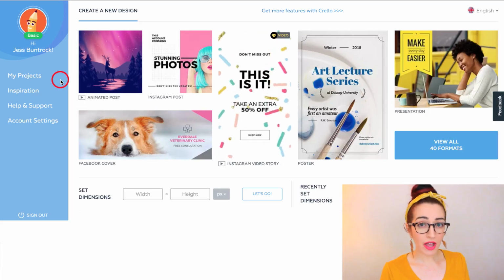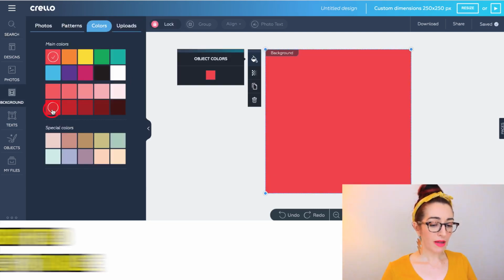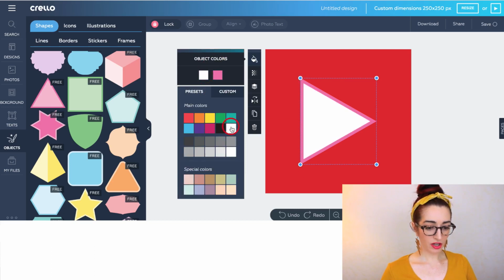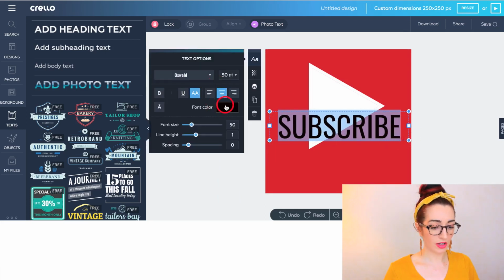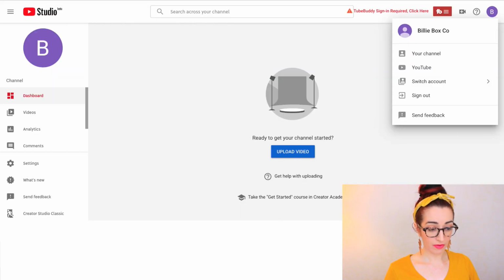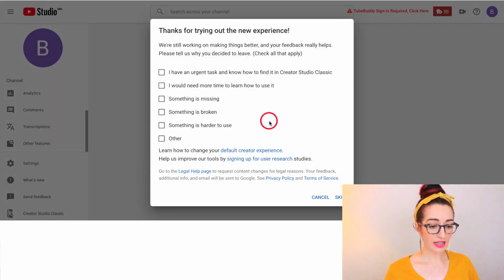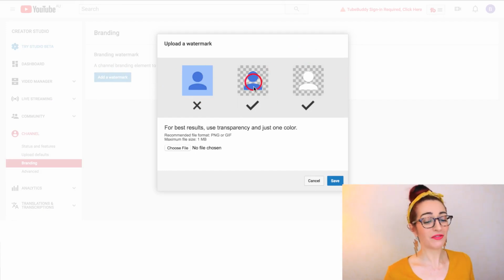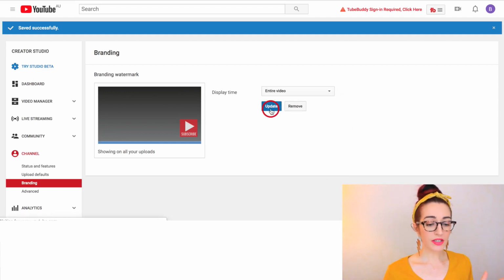How To Get MORE SUBSCRIBERS With A YouTube Watermark (Full Tutorial) 2019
Today, I'll teach you how to make a simple YouTube watermark for free, and how to upload it to your channel.

Hello!

This tutorial aims to help you get more subscribers, brand your channel, and use one of YouTube's "hidden" features.

Your YouTube watermark can be made on a transparent background.

I use Crello for this tutorial, but you can use Canva, or any other graphic design program you wish.

Here are the basic steps:

1. Make a 250x250px square.
2. Make the background a bright red.
3. Add a triangle, make it bigger, and rotate it so the point faces right (like the YouTube play button logo). Make the triangle white.
4. Add text. Make it white. Place it under the triangle. Save your design.
5. Access your YouTube Studio Classic, go to Channel, then Branding, and upload your new watermark. Select when you wish to display your new watermark, and save.

Let me know what other tutorials you'd like to see in the future. I'd like to make more things about how to help you stand out and get found through video online. I can help you with video on Facebook, Instagram and of course YouTube.

Stay ambitious,

Xx Jess Buntrock

A little about me:

Since 2011 I have been creating YouTube videos. I started off simply wanting to share my experience with acne and skincare; however it grew to so much more. While creating content, I learned a lot about what works, and what doesn’t. After graduating university with a teaching degree, and spending two years teaching English in Japan, I decided I needed to show others how to use video to their advantage. How do you stand out and get found through video? How do you get more views on your videos, and build your authority online? That’s what I want to show you! I want you to watch my content and feel empowered, confident and completely ready to create your own videos for social media. That is my goal with That Video Girl.